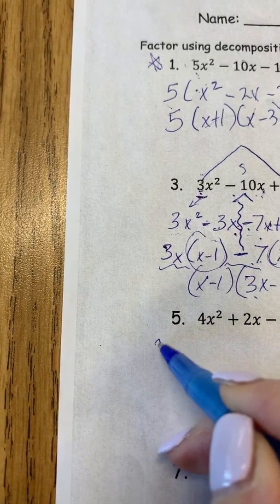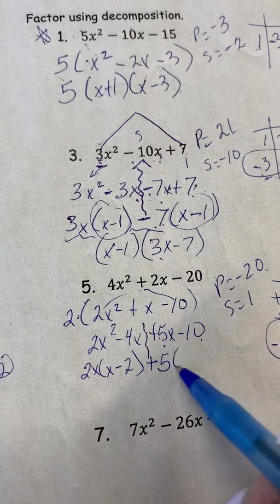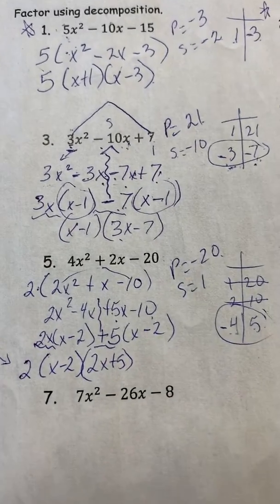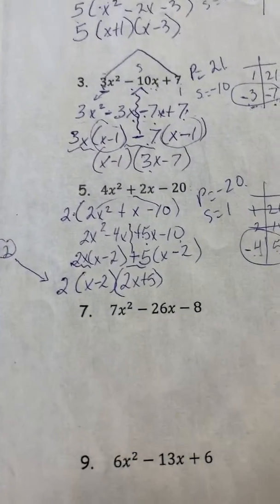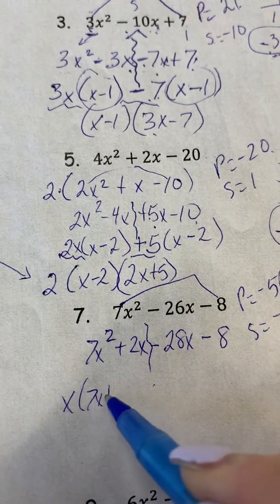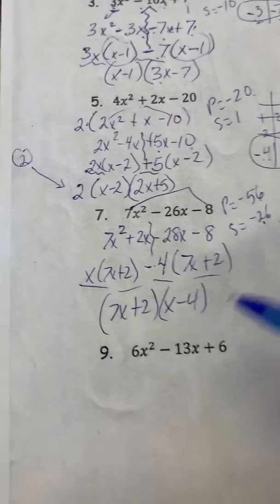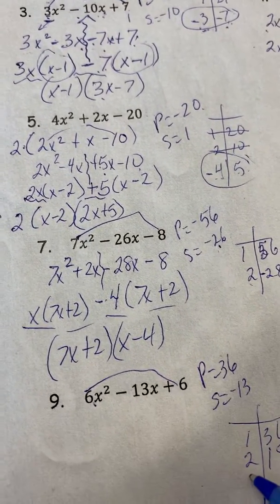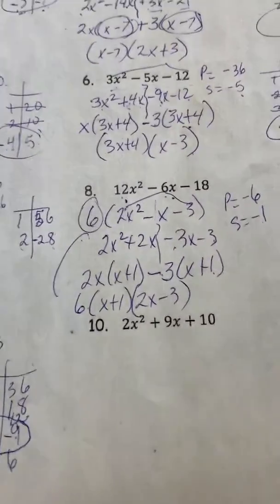Decomposition part deuces